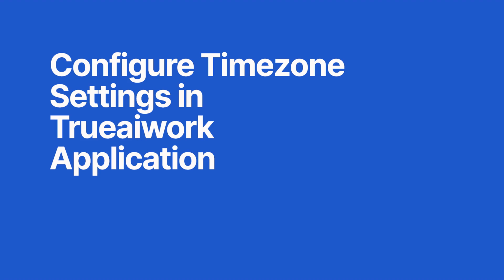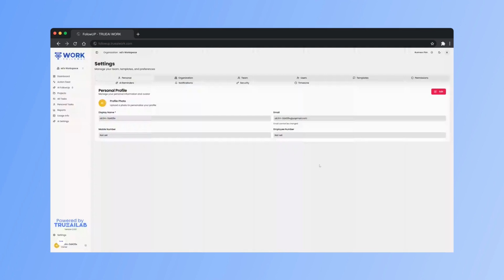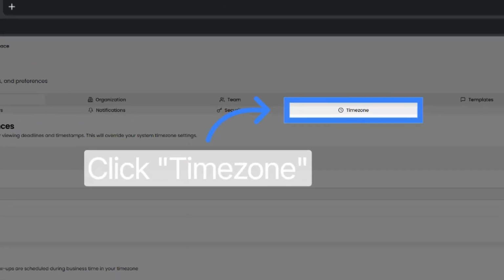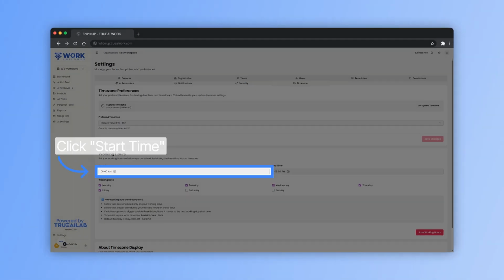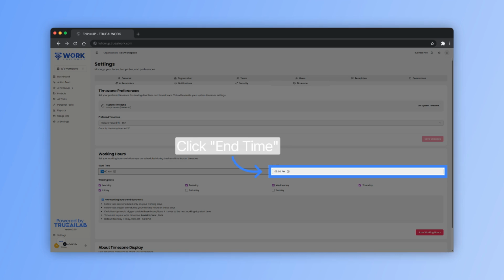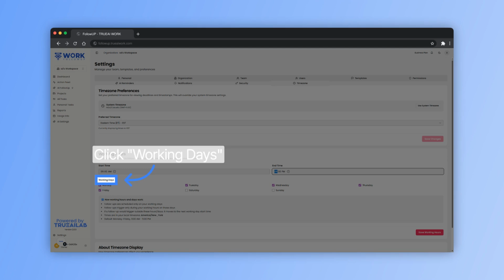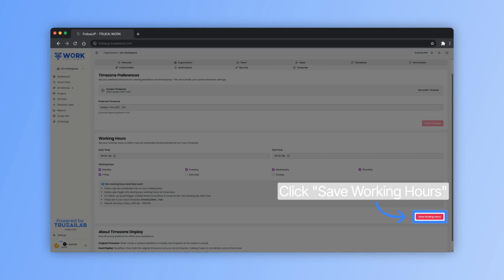Configure Timezone Settings in Trueaiwork Application | Complete Step-by-Step Process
When teams work across different locations, time accuracy matters.

With FollowUP, you can configure timezone settings so task deadlines, updates, and follow-ups happen at the right time — no matter where your team is located.

This ensures clarity, consistency, and smooth collaboration.

🌍 Why Timezone Settings Are Important:

• Correct deadlines and schedules
• Accurate follow-up timing
• Better coordination across regions
• No confusion about task timings

In this video, you’ll learn:
→ How to configure timezone settings in FollowUP
→ How timezones affect tasks and follow-ups
→ How teams work smoothly across locations

👍 Like the video if this helps global teams
💬 Comment if you want working hours or holiday settings explained